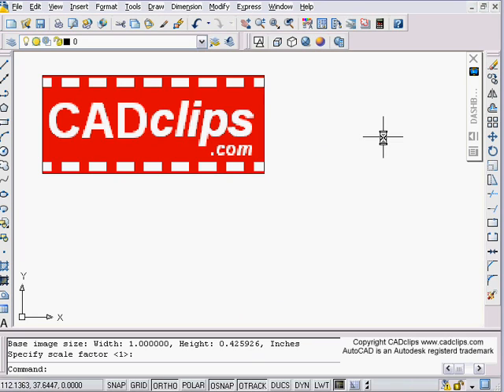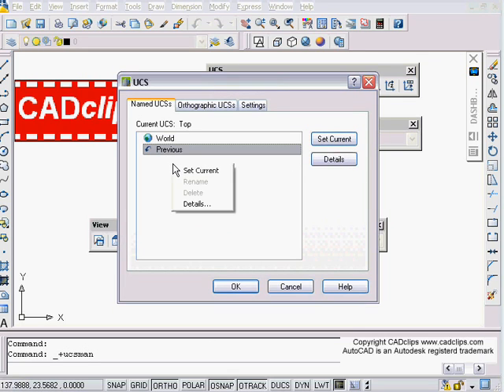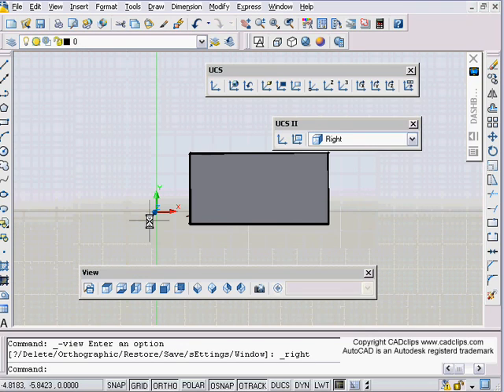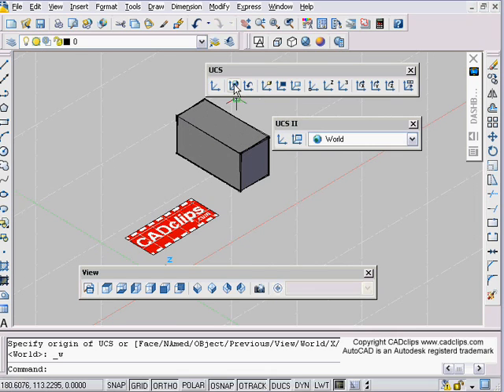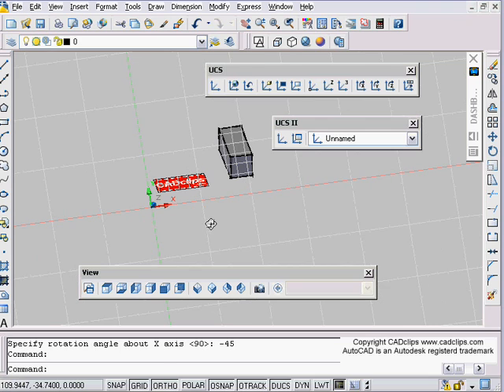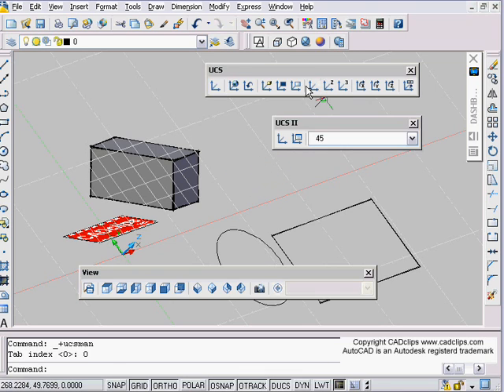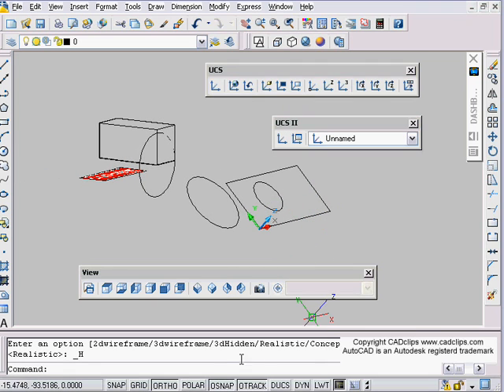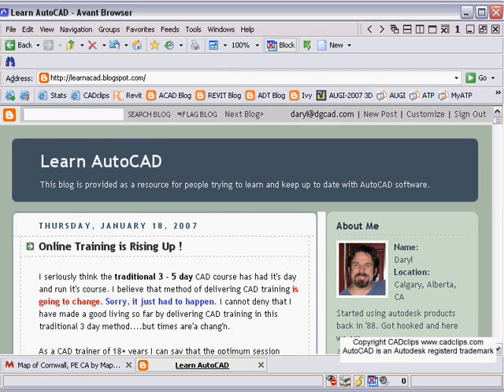ACAD2007 3D 25 UCS TIPS